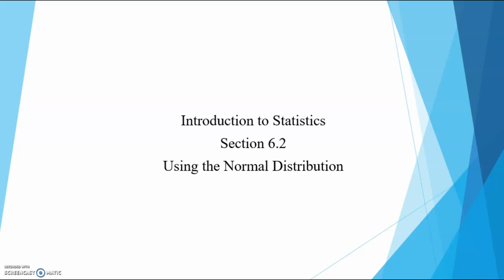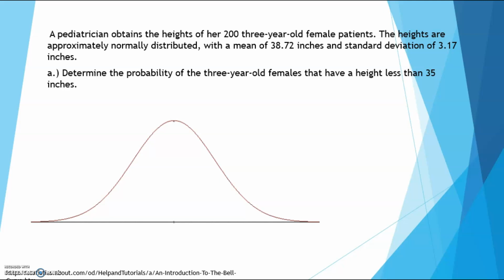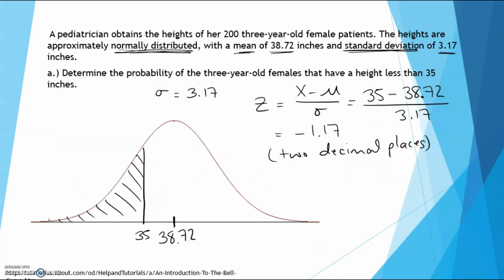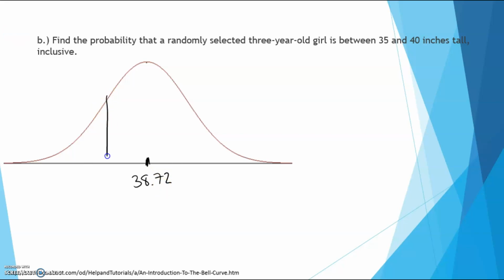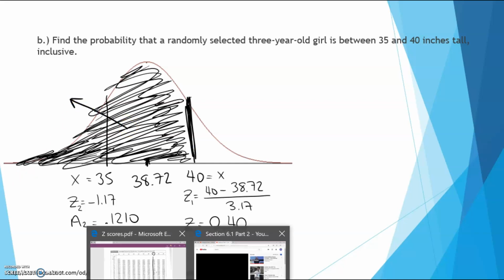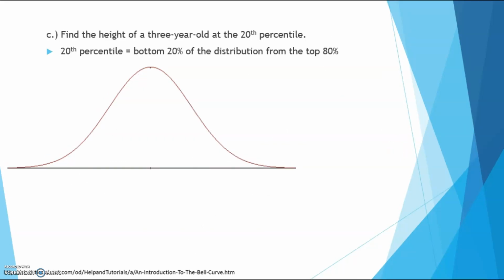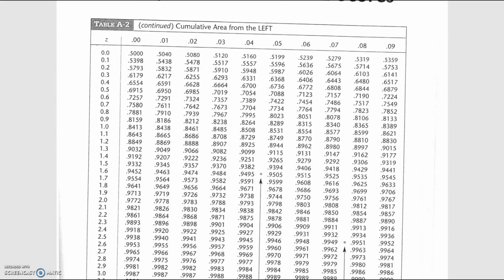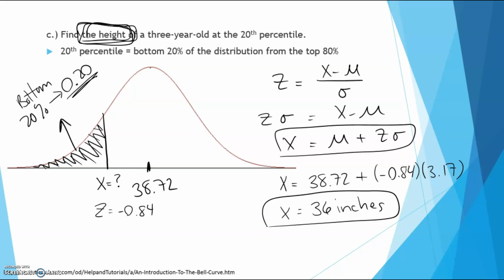Section 6.2 Part 1